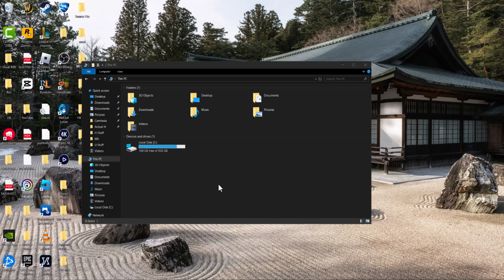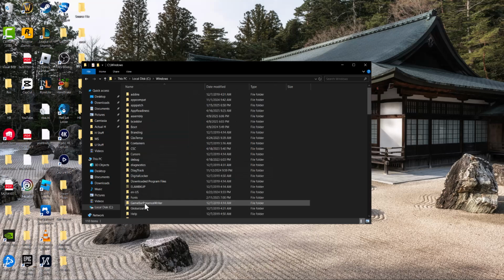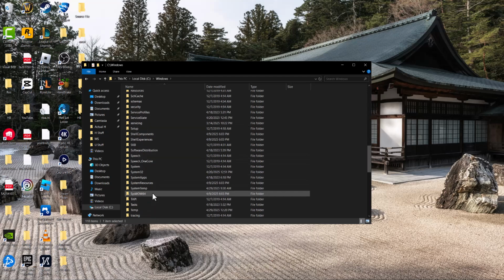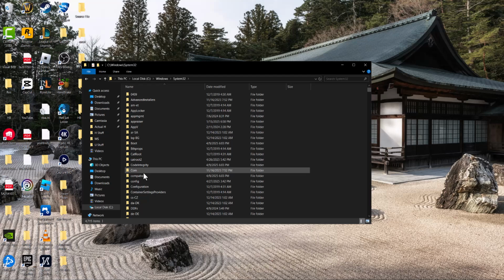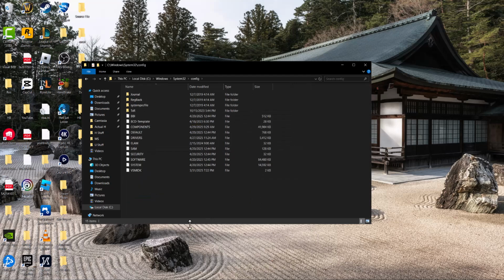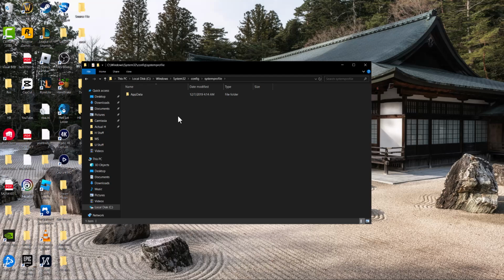How To Fix Error Location is Not Available On Windows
In This Video, I Will Show How To Fix Error Location is Not Available On Windows